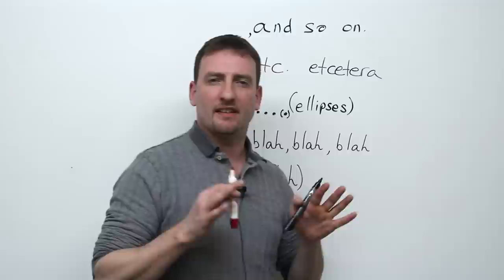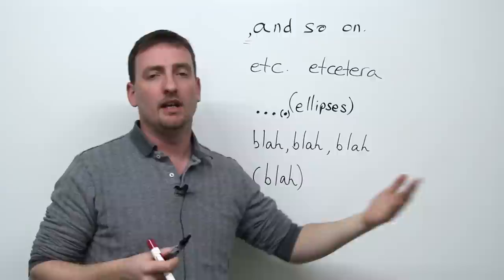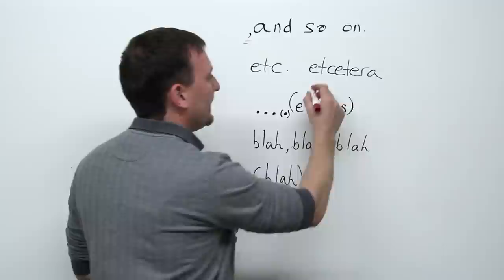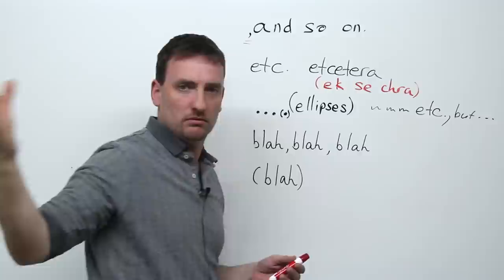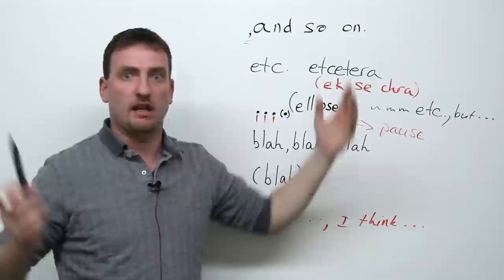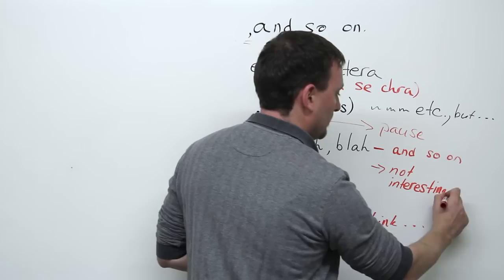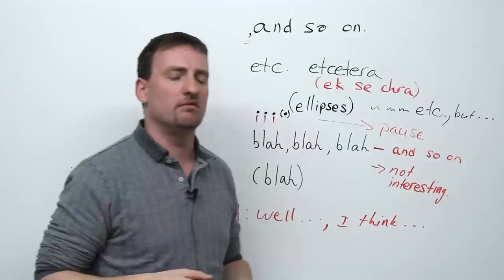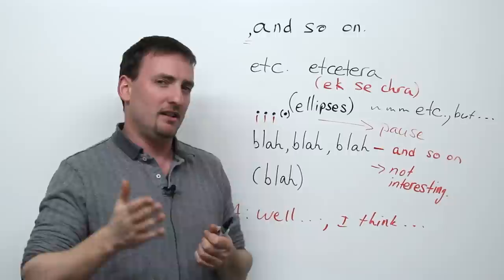Writing - How to use ETC., AND SO ON, ...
Do you like studying, learning new things, practicing your English, etc.? Do you stop when you see 'etc.' and wonder what it means? This lesson will look at the little things in English, such as how to show a list continues without actually continuing it. You'll learn how and when to use 'etc.', the ellipsis mark (...), as well as 'and so on'.

TRANSCRIPT:
Hi again. I'm Adam. Nice to see you again. Today, I want to talk about a topic that is a little bit unusual. Everybody thinks that English is all about vocabulary, or grammar, or punctuation, things like that.

There's little things, too, that you need to worry about, and people often ask me about these things in particular: ", and so on", "etc.", "...", three dots, sometimes four, I'll explain, "blah, blah, blah", and "blah". Okay? Not everyday stuff. I mean, every day, you're going to see it all the time, but this is not something that ESL teachers will teach you, it's not something that you will really learn in books, so here it is; I'm going to explain it to you. Okay?

First, "and so on". First of all, notice I put a comma before it. Why? Because this will always come at the end of a sentence or after a list of some sort. Okay? When we put ", and so on", we mean: and we continue with the same examples. Right? So you ask me: what kind of foods do I like? Well, I like pizza, I like hamburgers, I like fish and chips, you know, and so on. What does that ", and so on" mean? Does that mean that I like egg white only omelettes with like asparagus and broccoli? No. Why? Because I listed hamburger, junk food; pizza, junk food; fish and chips, junk food. So when I say: ", and so on" means and more examples like the ones I just said. Right? So it's very important to remember. Many of my students, they just throw ", and so on" all the time. Talking, talking, talking, "and so on". And so on, what? I don't understand. Right? So you have to be careful. This has a very specific use. You're continuing the same list or the same idea.

Next: "etc." Usually, you will see it like this: "etc." Now, how to pronounce. This is the actual word when you open it up: "etcetera". Now, some native speakers will say: "et-cet-era", "etcetera". Most will say: "ek-se-chra". That's what it sounds like when most native speakers say it. "Etcetera". Correct, "etcetera", but both are acceptable. Now, what does etcetera mean? It means: "and so on". It means the exact same thing as "and so on". Again, you're continuing the list that was started before. Right? Now, people often ask: how do I use it in writing? Usually, you can... If it comes at the end of a sentence, you put the period, that's it. But if it comes in the middle of the sentence... So: "I like pizza, I like hamburgers, fish and chips, etc., but I also like..." etc. There you go. So I'm writing whatever I write, whatever I write, etc., but I also like other things. Right? So, it's a little bit confusing, you got period and a comma. The period goes for the shortened; the comma goes for the sentence. Okay? Not that important, but if you want to write it correctly, that's how you do it.

Next, we have three dots. These are called ellipses. You don't necessarily need to know this word "ellipses", but just understand that it's referring to this. What does three dots means? "And so on". Same idea. Right? But this is... Usually, you see this in writing. Instead of writing three words, you just put three dots, because it's easier, people understand it. But also remember sometimes it's used just as a pause. Okay? So, person "A" says: "Well..., I think..." You ask: "What do you think about climate change?" for example. "Well..." I'm thinking, thinking, thinking; dot, dot, dot. "I think that..." Etcetera. Now, "And so on" means... "And so on" means the idea is going to continue. Okay? I'm about to give you my opinion. Right? This is in writing. Some people will actually say: "Dot, dot, dot", but they're trying to be dramatic or cool. If you saw the movie Trainspotting, you heard it there, "dot, dot, dot". Very dramatic scene. I liked it. Okay? But basically so far, all more or less the same idea.